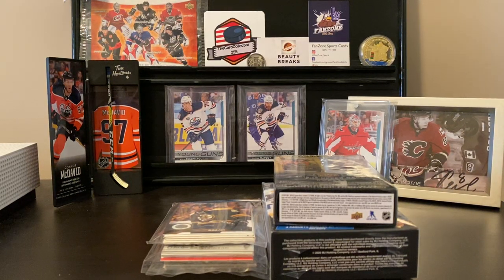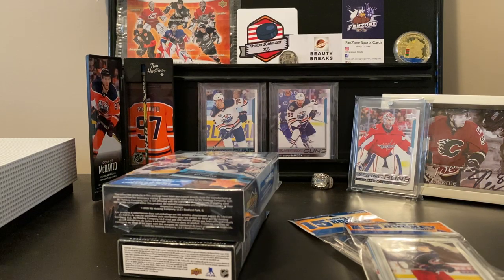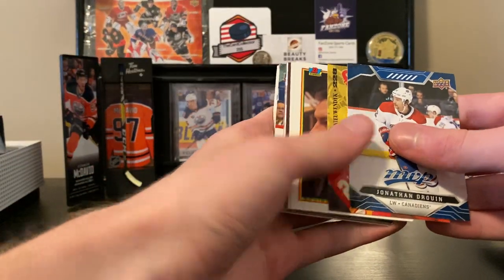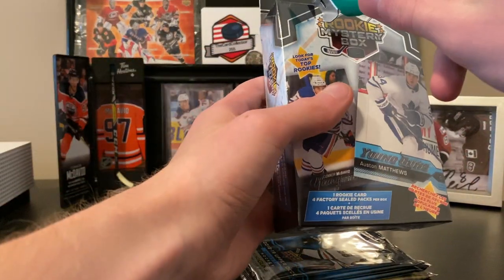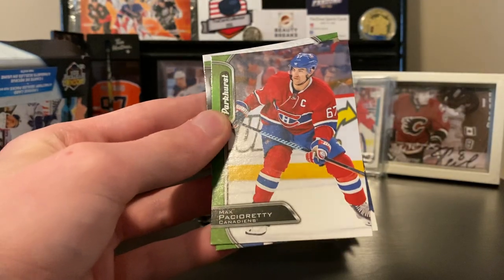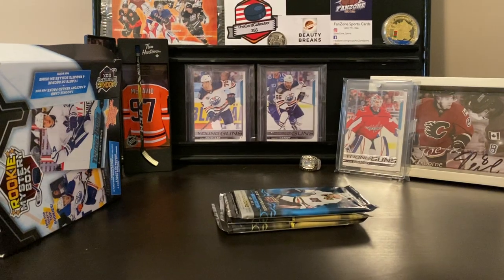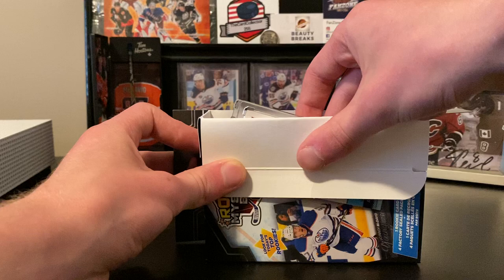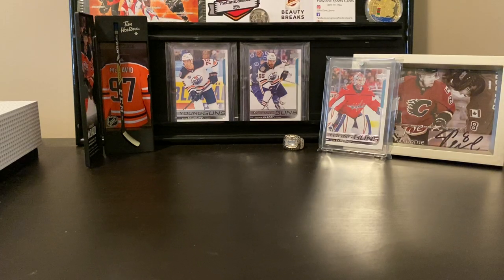Multi pack opening (random hockey stuff)